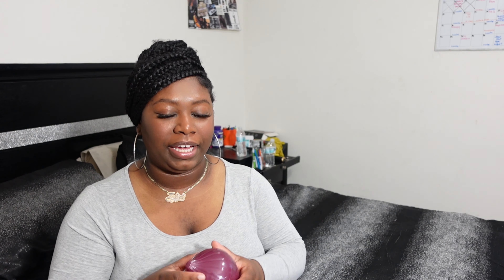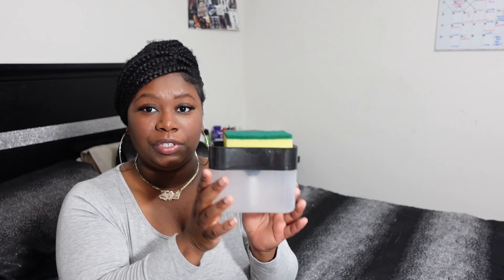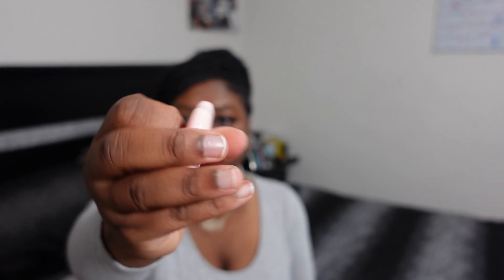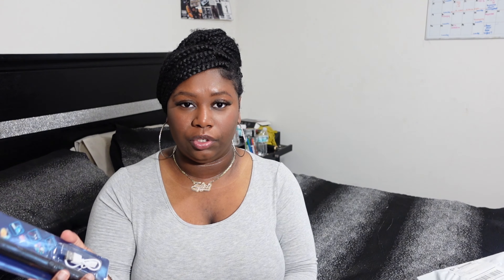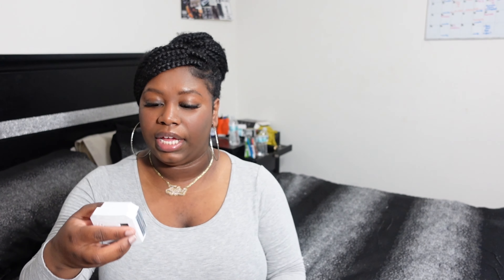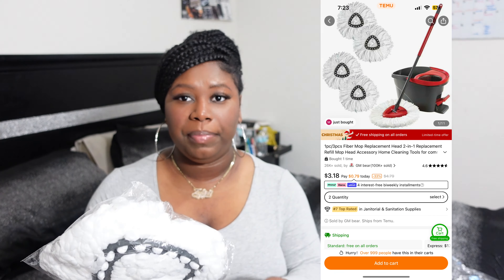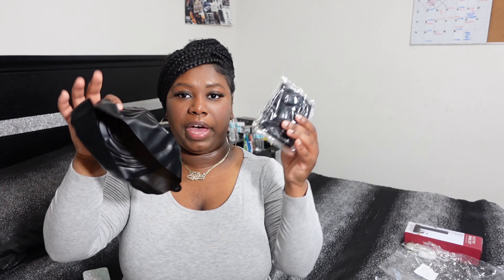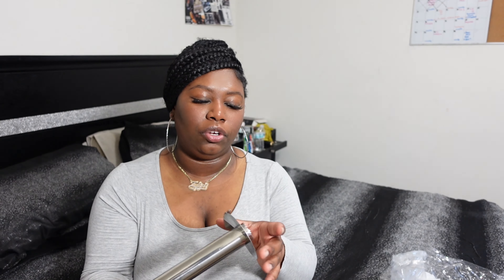VLOGMAS 2023🎄| STOCKING STUFFER IDEAS FOR TEENS - ADULTS | Affordable Temu Finds Under $20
VLOGMAS 2023 🎄| STOCKING STUFFER IDEAS FOR TEENS - GROWN PEOPLE | Affordable Temu Finds Under $20

Make sure to turn the quality up to 1080p HD!

Hey everyone in today's video I will be sharing some of the random items I purchased from TEMU. I realized a lot of these items could work as stocking stuffers for teens/grown folks, so I decided to share with you all some of the items in case you needed last minute gifts. I hope you all enjoy it! New videos go up three times a week. (Sunday, Tuesday & Thursday) Love ya!

Video Chapters

LEMON8 @zyliaarmoni

♡ Old Channel -  @WigInstallsByZy  ♡

♡ MEASUREMENTS ♡

Bra 42DD
Waist 43”
Hips 48”
Height 5'3
Weight 210

♡ FAQ ♡

Age ~ 23
Birthday ~ 9/26/2000
iPhone ~ 14 Plus & SONY ZV1 used to record
CapCut app used to edit
Sign ~ Libra sun , Virgo moon , Cancer rising
Black & Puerto Rican
NY